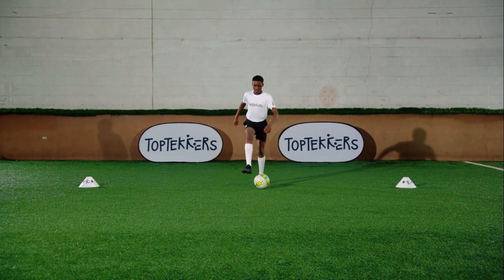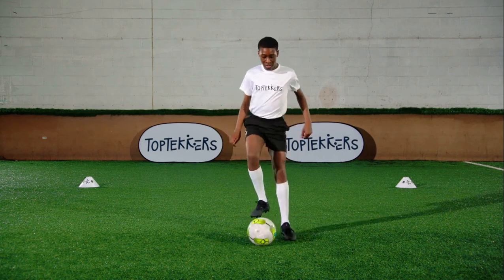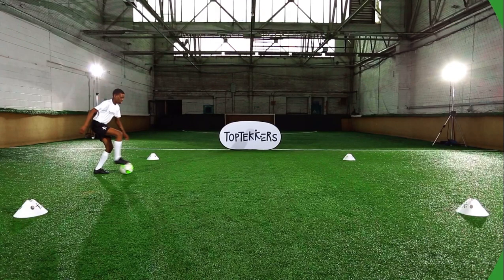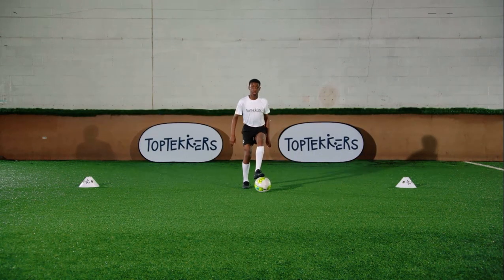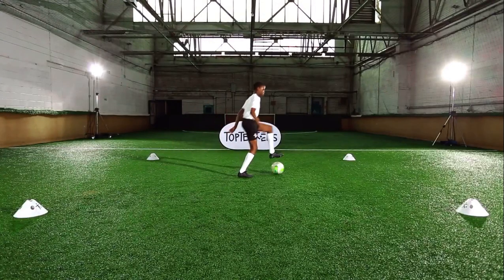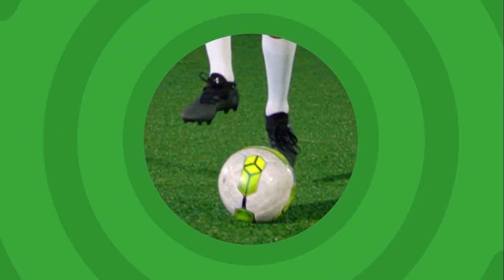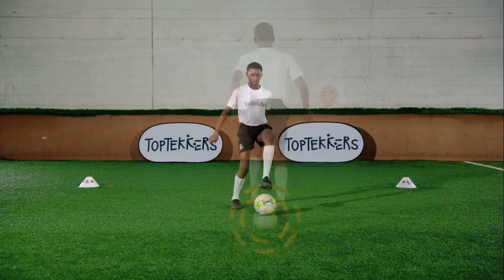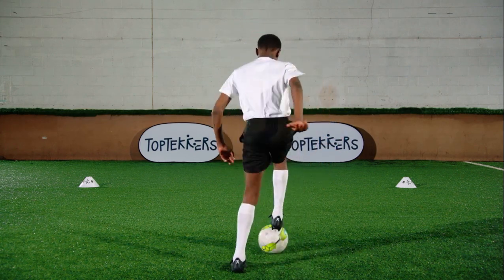Sole Pushes Tutorial on TopTekkers ⚽️📱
Sole Pushes Tutorial ⚽️📱

This TopTekkers will help players improve their control and quick feet.